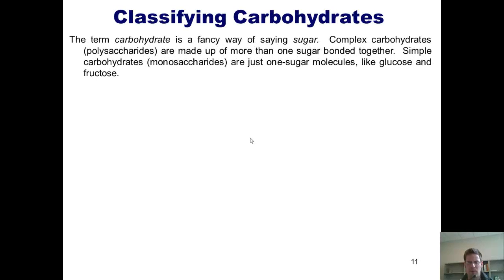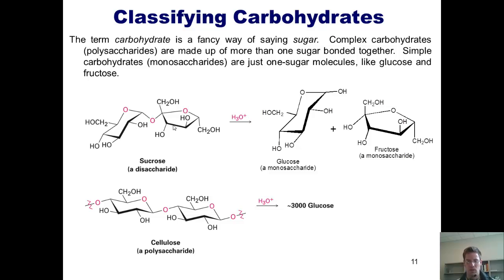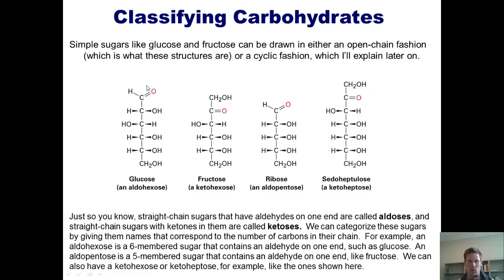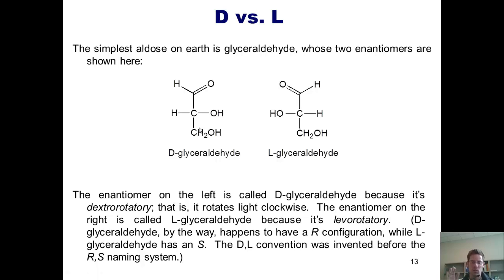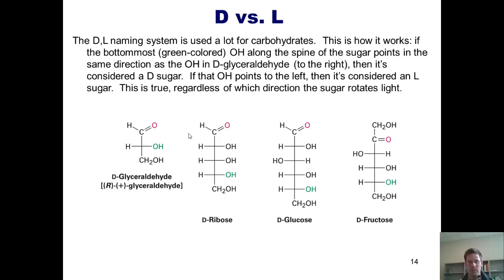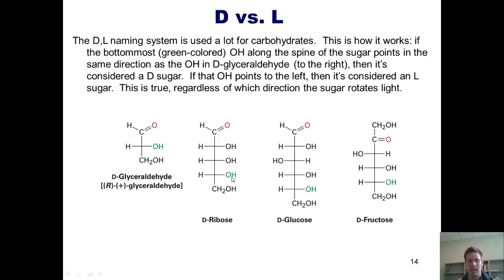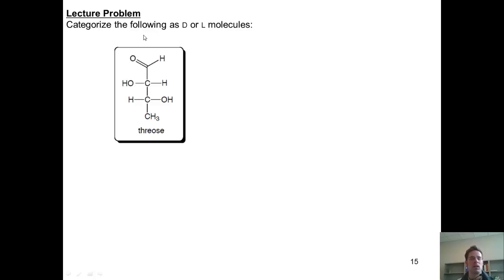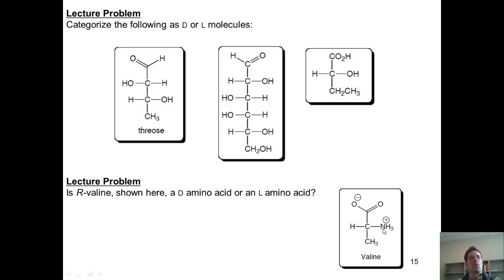Chapter 22 – Carbohydrate Chemistry: Part 2 of 7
In this video I'll show you how to classify simple sugars and how to distinguish between D and L sugars.